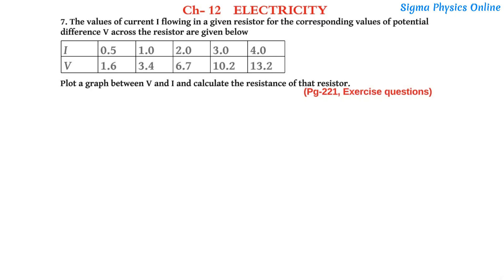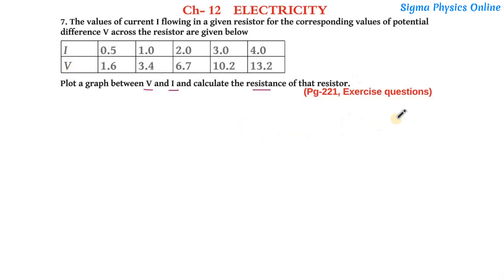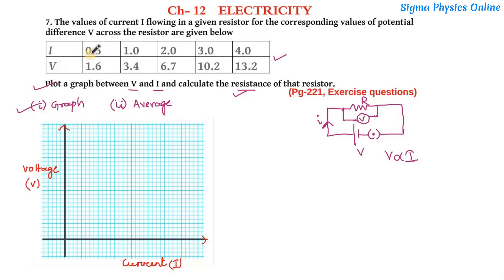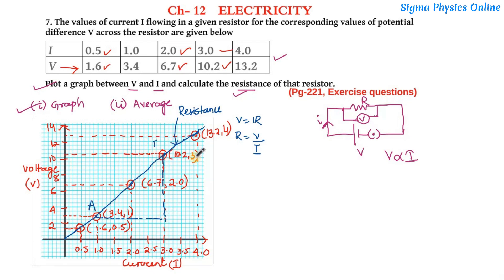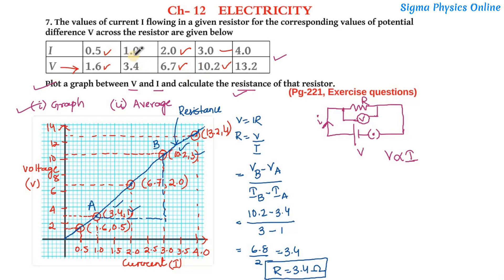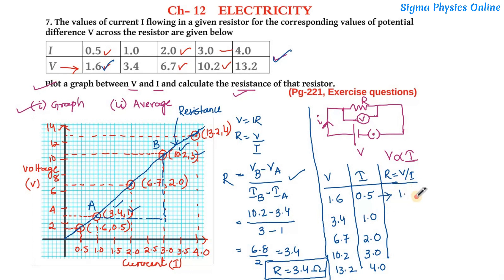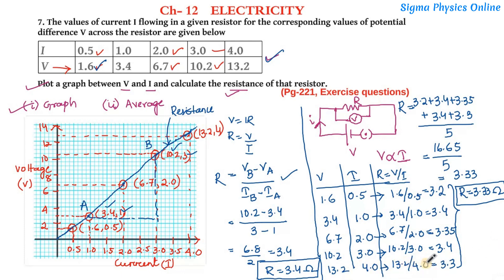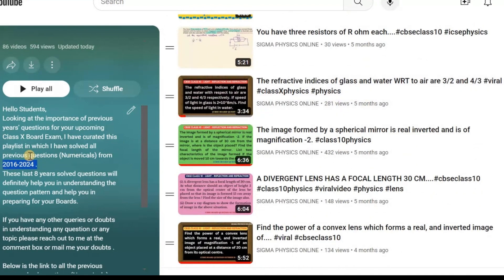The values of current I flowing in a ....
7. The values of current I flowing in a given resistor for the corresponding values of potential difference V across the resistor are given below :
Plot a graph between V and I and calculate the resistance of that resistor.

r6z3JdOlaAW

cbse 2024
cbseclass10 0
cbseclass 10
Cbse board questions 2024 answer key